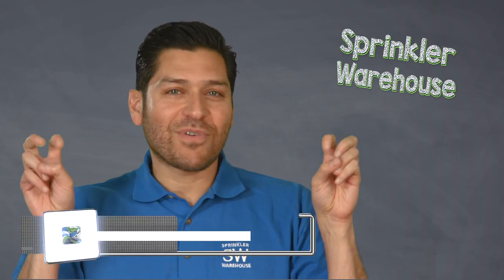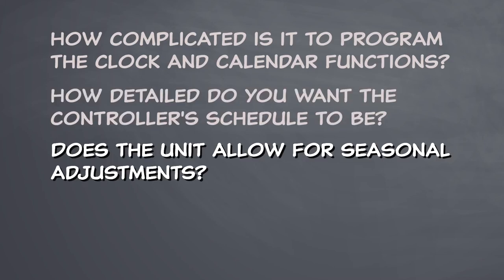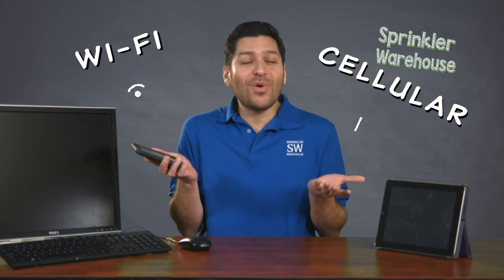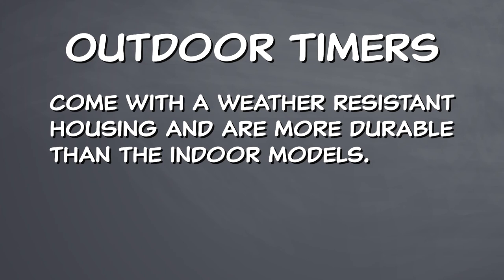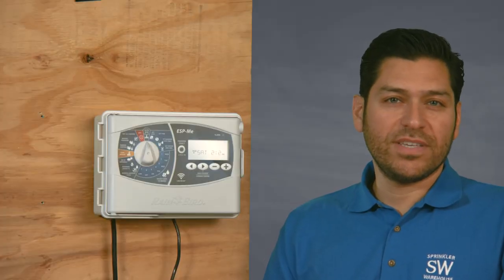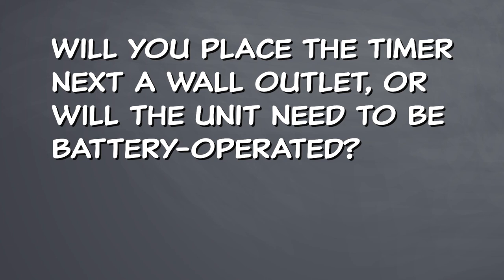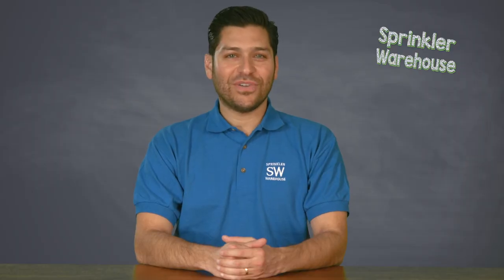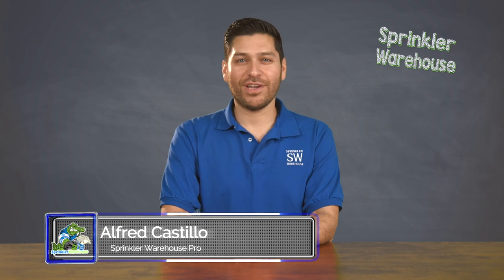Choosing A Timer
Sprinkler Warehouse Pro Alfred Castillo explains the 5 major factors to consider when choosing a sprinkler system controller or timer/clock in this video. He provides several questions for you to answer and consider as you review the many different options available.